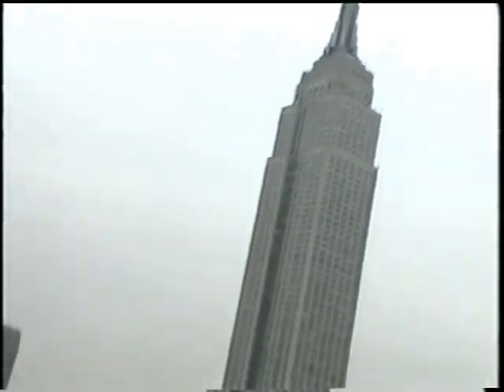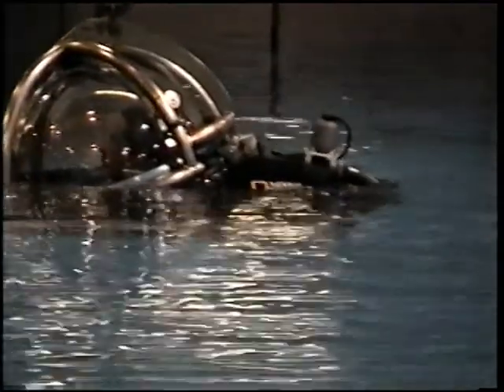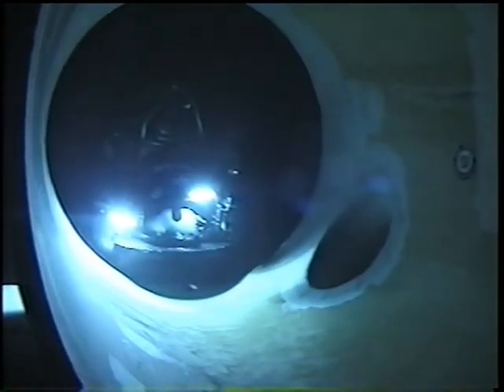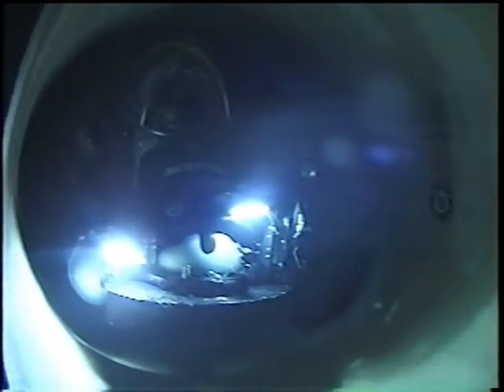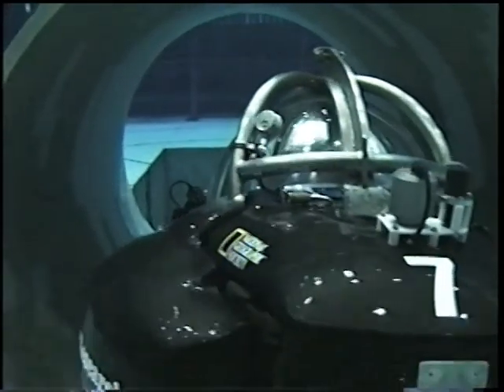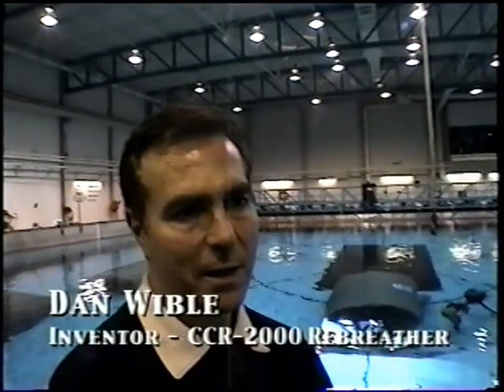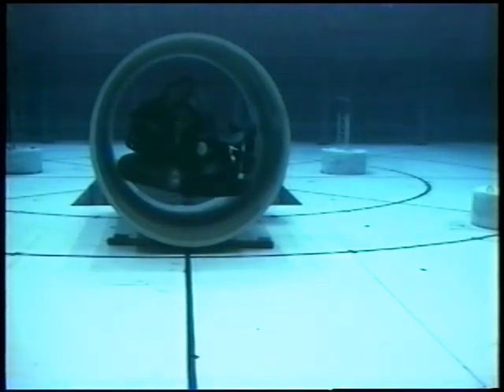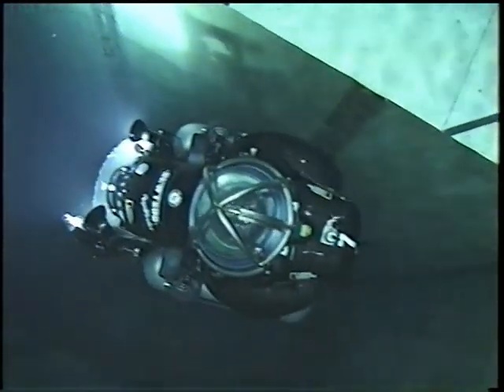JF White Texas A & M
JF White Contracting at Texas A&M Underwater facility. Testing deepworker single man submarine